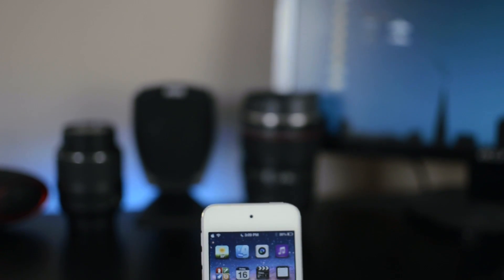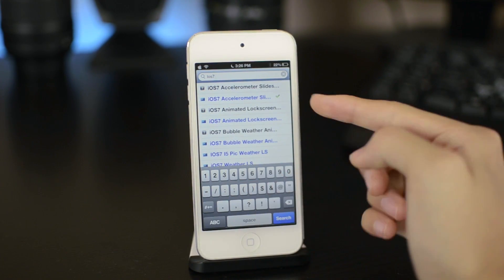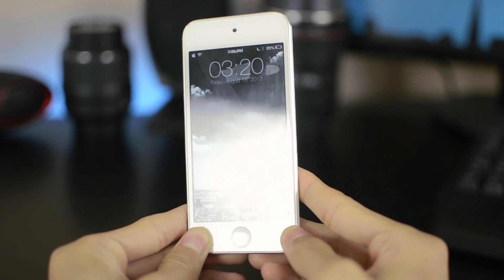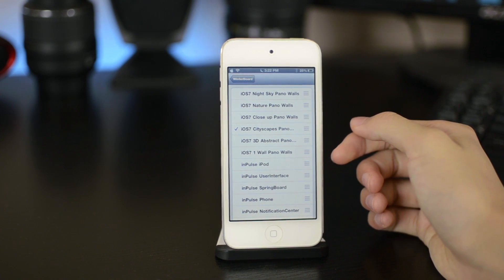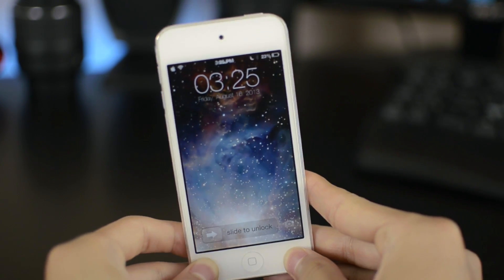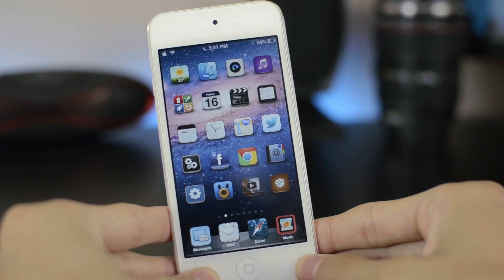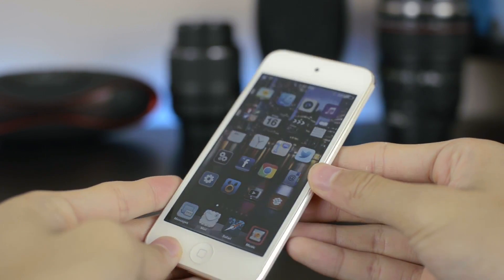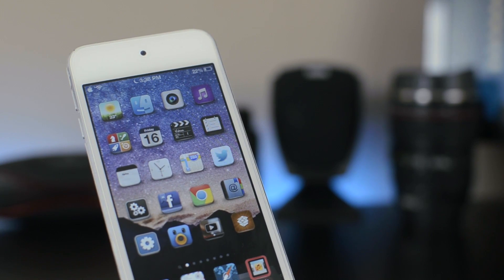Get iOS 7 Parallax 3D Wallpaper Effect on iOS 6 - Cydia Tweaks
This is a video showing you how you can get the iOS 7 3D wallpaper effect on your iOS 6 lockscreens and homescreens.

Download these 2 Cydia tweaks:
1. iOS7 Accelerometer Slideshow - $0.99
2. Deepend - FREE

- My equipments -